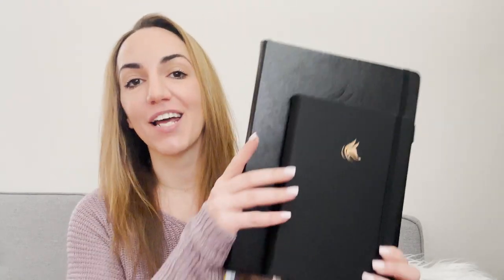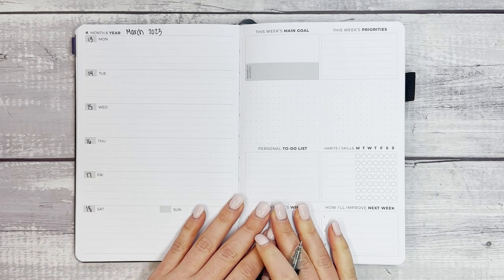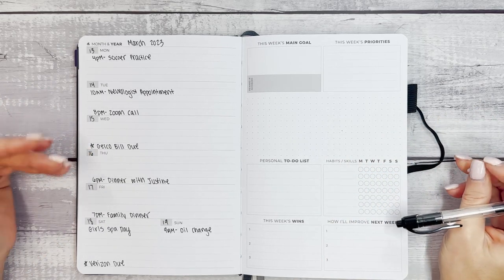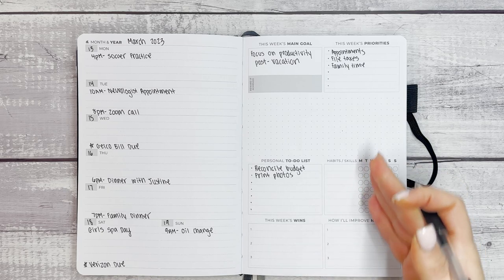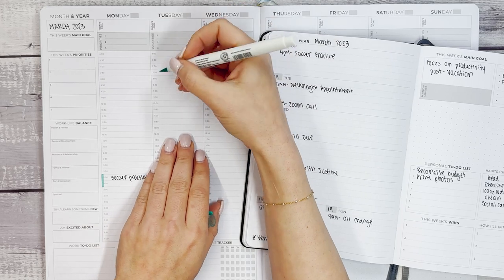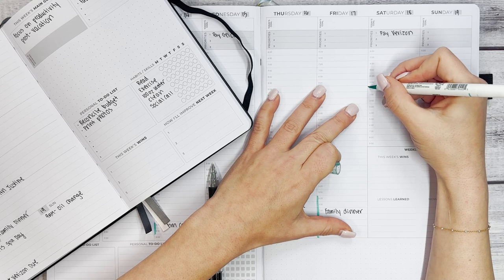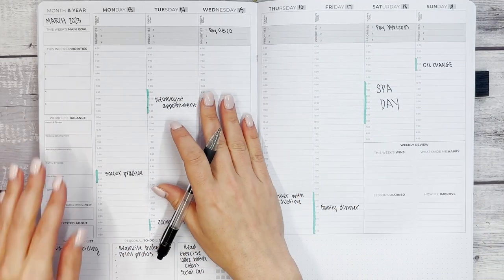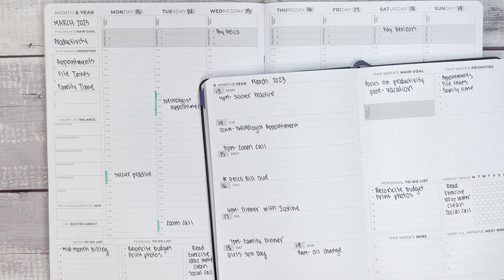How to Use Multiple Planners at Once ft. Clever Fox Planner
Why would someone use 2 planners at the same time? Today, our planning expert Ilysse will share her best tips for planning in 2 planners simultaneously and the benefits you can gain by doing that.

Clever Fox Hourly Planner Pro [at Amazon]